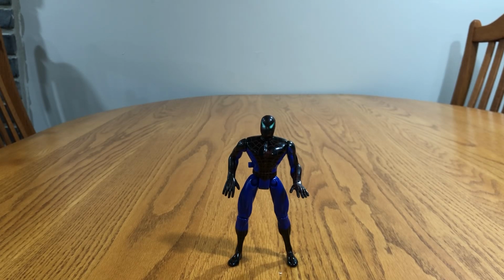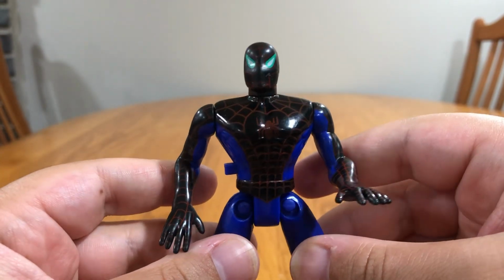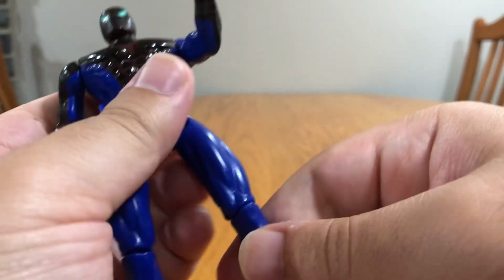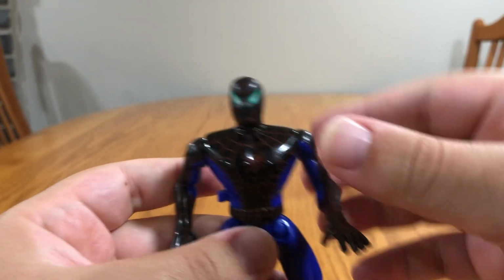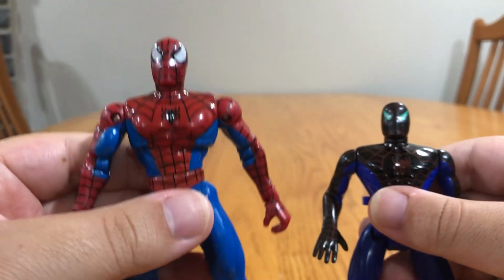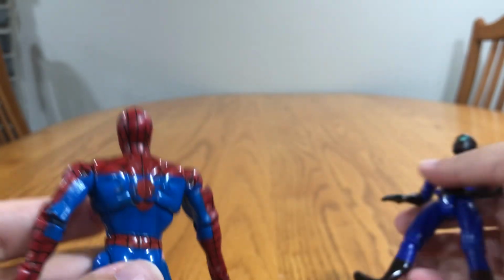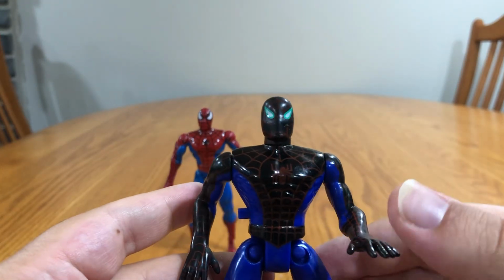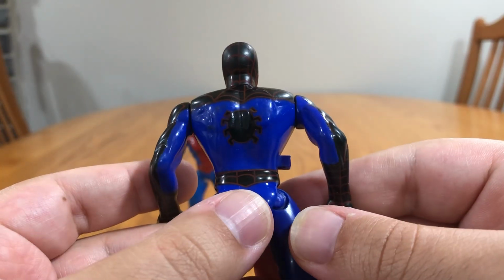Spider Sense Spider-Man 1996 Toybiz Action Figure Review